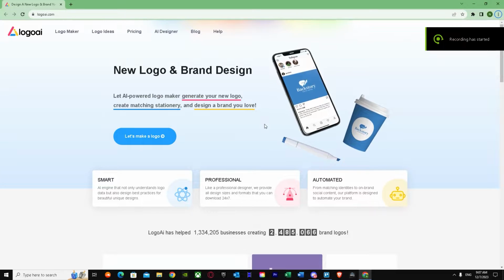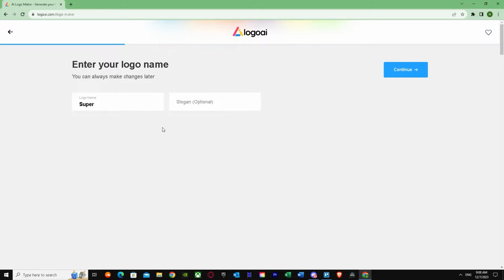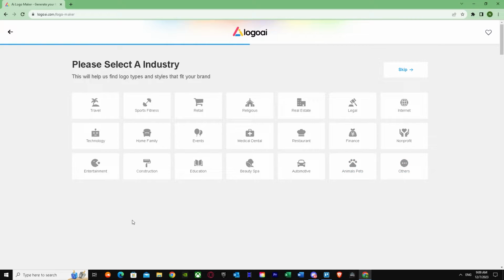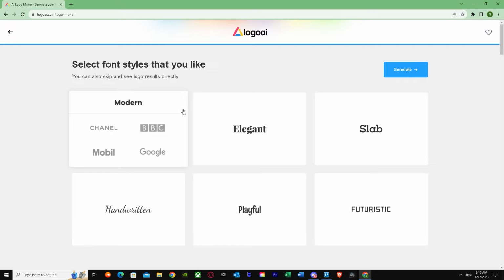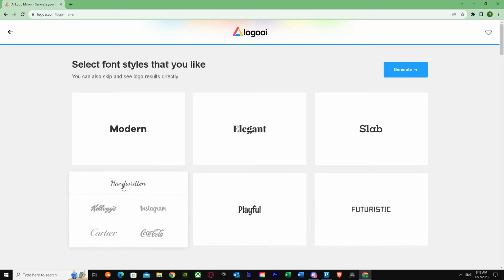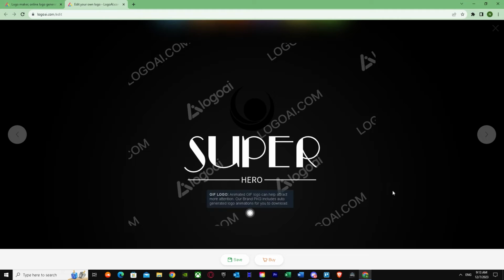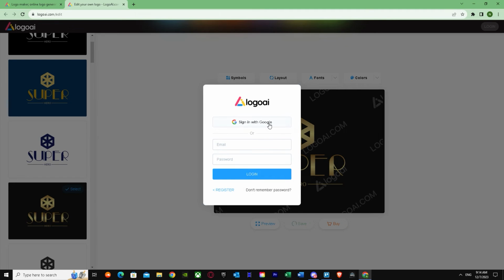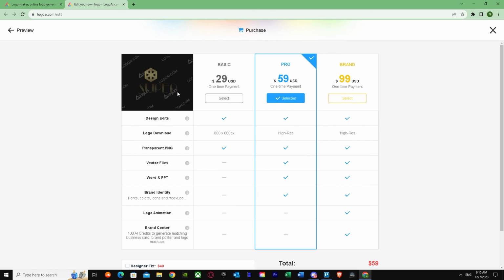LogoAI Tutorial | How to Create Logos in minutes with AI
If you are looking for a video about LogoAI tutorial, here it is!
In this video you will learn how to create logos in minutes with AI.